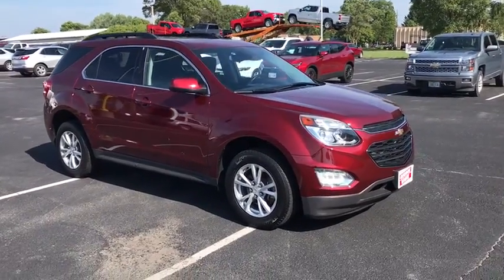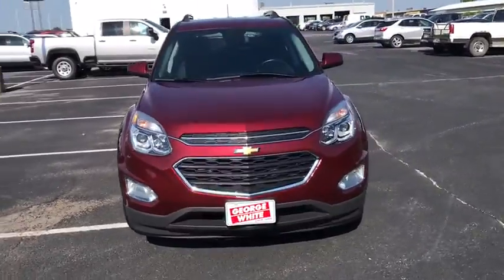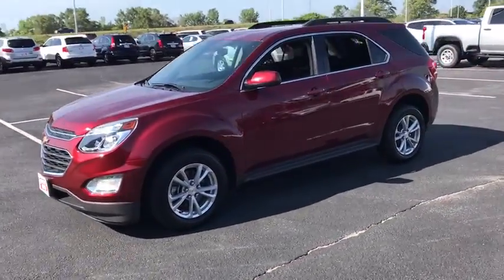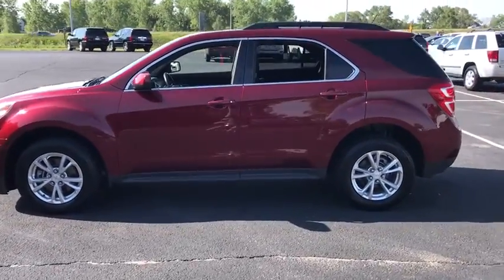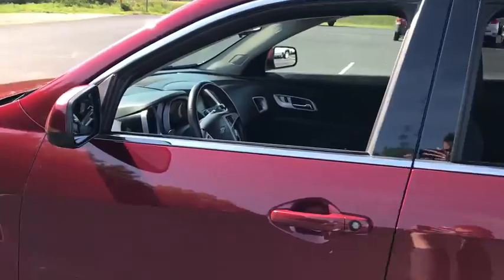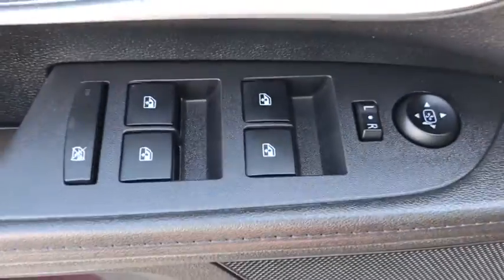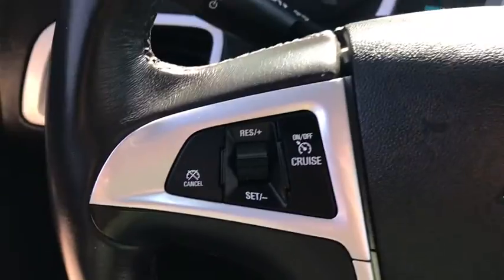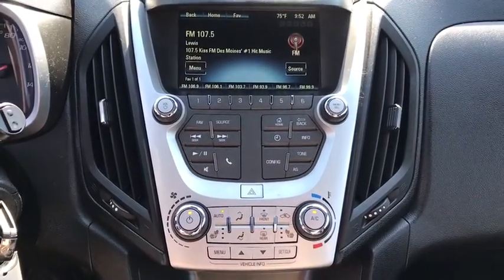2017 Chevrolet Equinox Ames, Boone, Story City, Marshaltown, Nevada Iowa A7783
Siren Red Tintcoat Used 2017 Chevrolet Equinox available in Ames, Iowa at George White Chevrolet. Servicing the Boone, Story City, Marshalltown, and Nevada areas.

1719 S. High Ave

Recent Arrival! Siren Red Tintcoat **Bluetooth** **Sunroof/Moonroof** **Cloth Heated Front Seats** **Rear View Camera!** *I4 - Better MPG* *Blind Spot Alert Technology* *Back-Up Warning Sensors* *FWD* Jet Black w/Premium Cloth Seat Trim Air Conditioning w/Automatic Climate Control Power driver seat Power windows. Priced below KBB Fair Purchase Price! 21/31 City/Highway MPG Odometer is 13884 miles below market average!brbr2017 Chevrolet Equinox LT 1LT 4D Sport Utility FWD 6-Speed Automatic with Overdrive 2.4L 4-Cylinder SIDI DOHC VVTbrbrbrGEORGE WHITE CHEVROLET - PRE-OWNED INVENTORY FOR AMES & ANKENY CHEVROLET CUSTOMERS George White Chevrolet is also your source for pre-owned Chevy cars and trucks. We have a large pre-owned inventory available. For used cars near Ankeny paired with amazing service visit our Ames Chevrolet showroom for a test drive today. You can use our site to view inventory find a quick quote or research leasing and financing options.brbrReviews:br  * Backseat has plenty of space and slides/reclines for added comfort; optional V6 engine provides quick acceleration; interior stays quiet at speed; rides smoothly on rough roads. Source: Edmunds